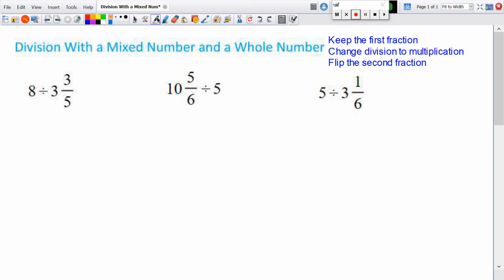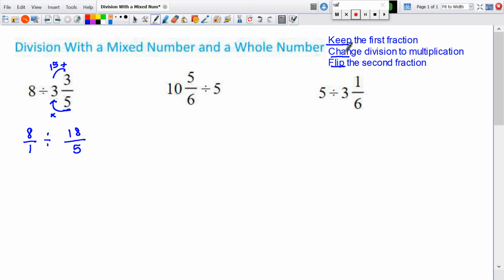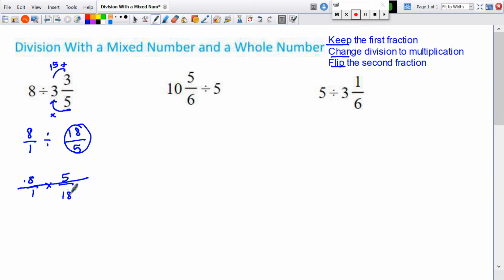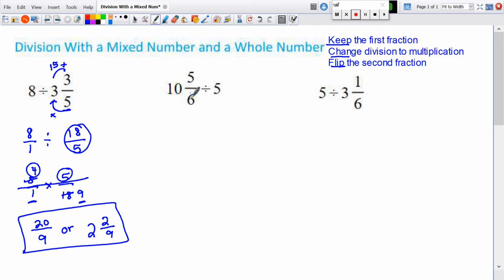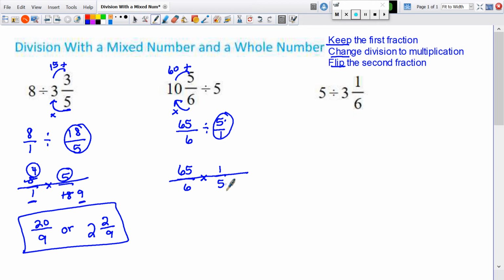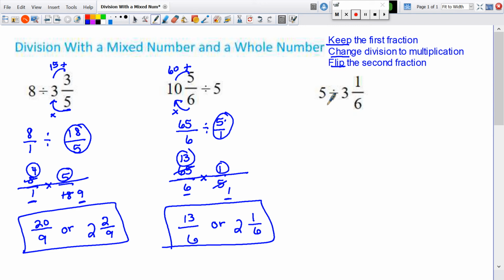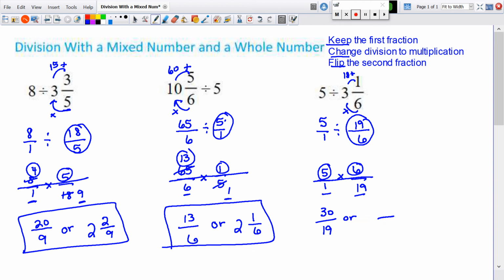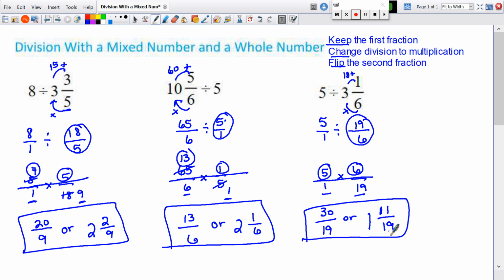Division With a Mixed Number and a Whole Number